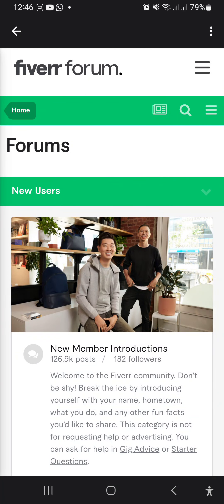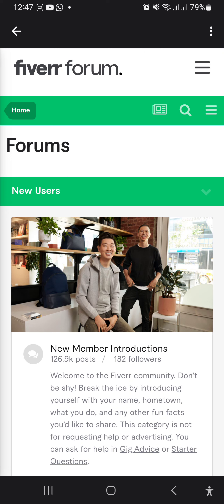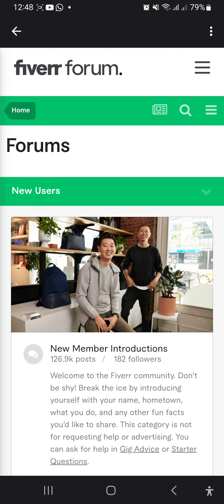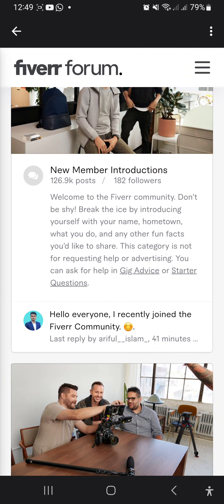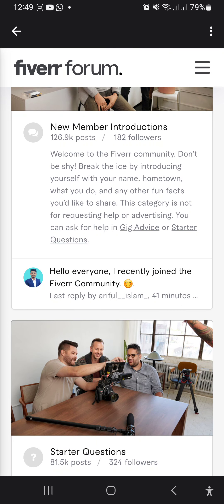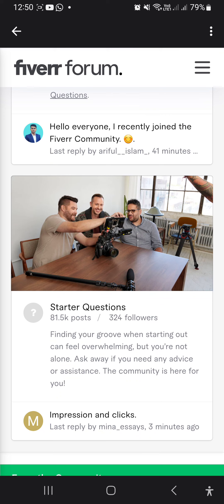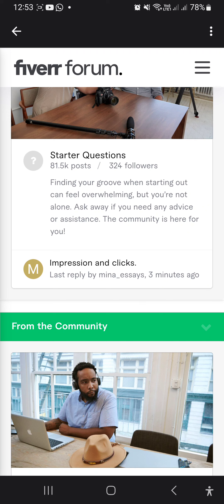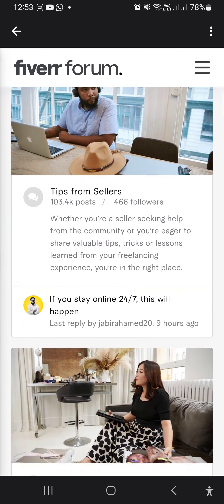Fiverr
Seller levels at Fiverr
What is Fiverr Seller Levels